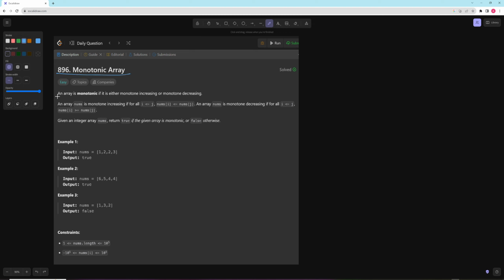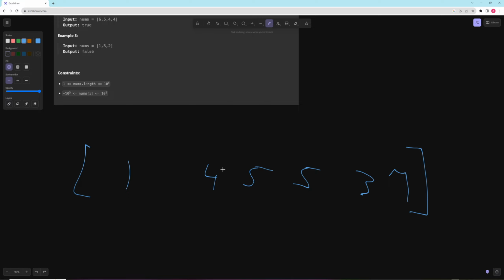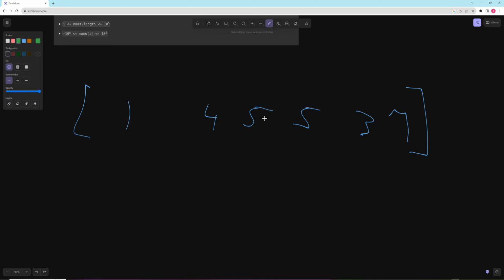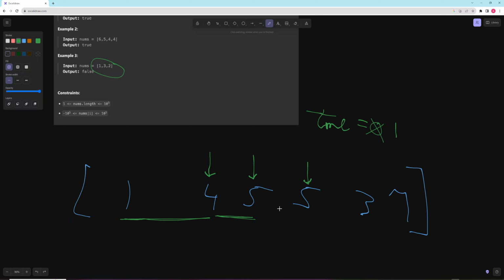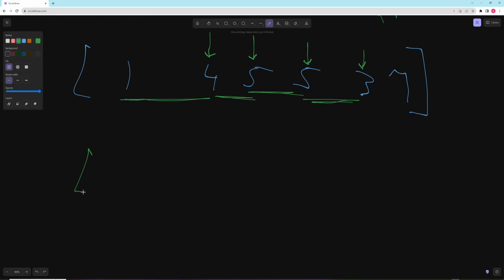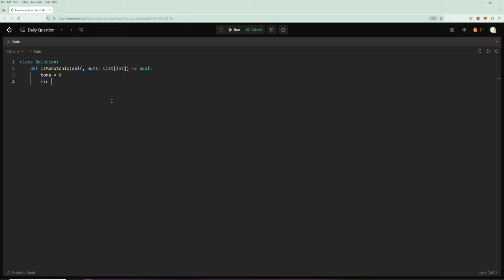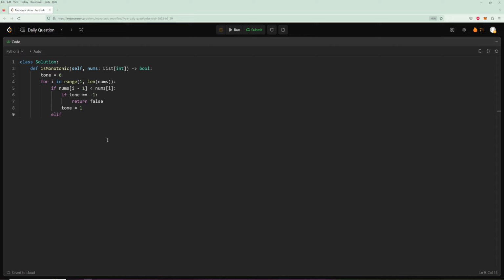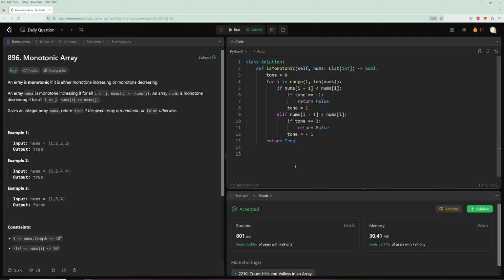Monotonic Array - LeetCode 896 - Python